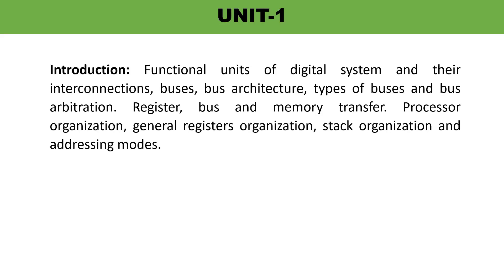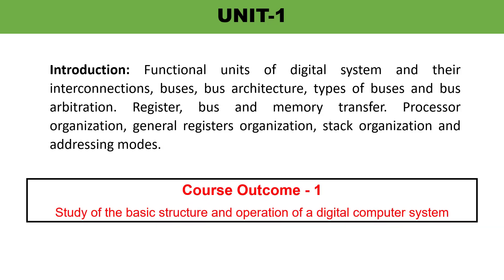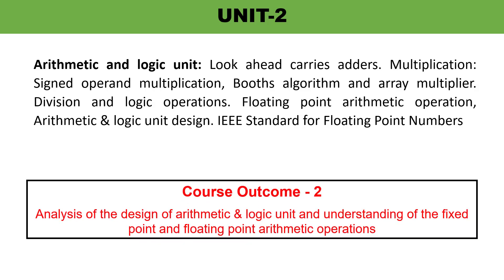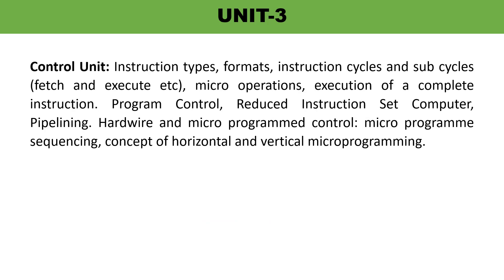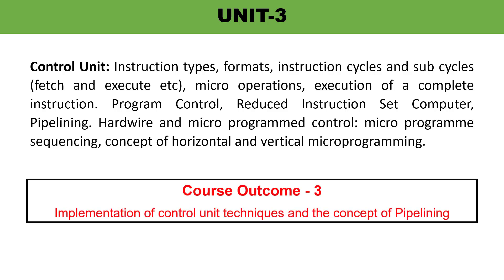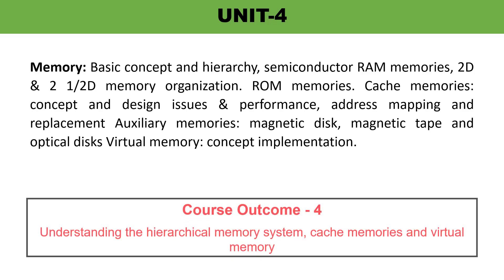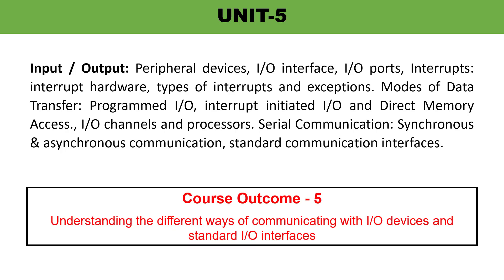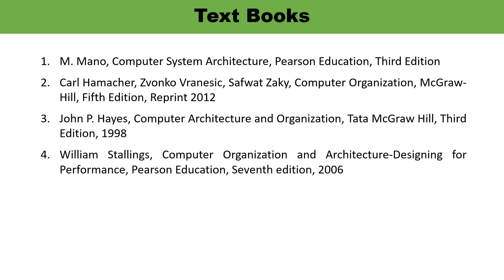Course Contents and Course Outcomes || Computer Organization and Architecture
This is the introductory lecture about the subject. Course Contents and Course Outcomes of Computer Organization and Architecture (COA) have been explained in detail. There are five units and for each unit one course outcome is defined. (AKTU)